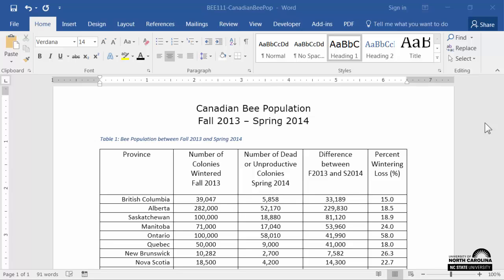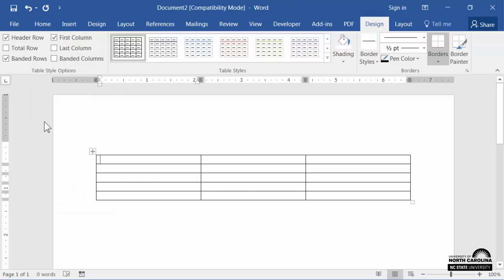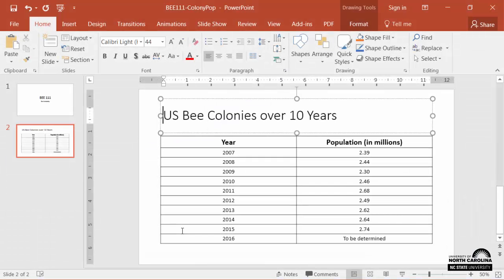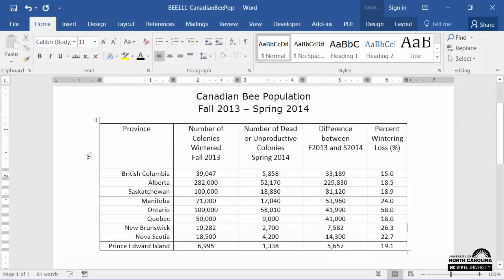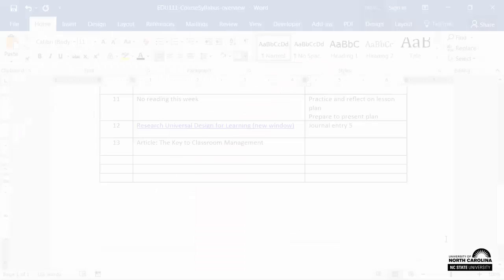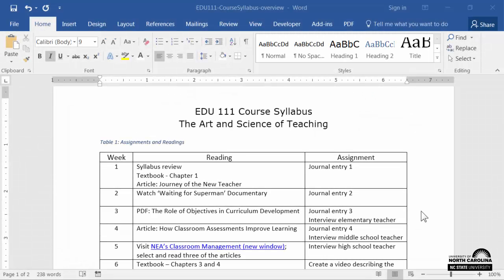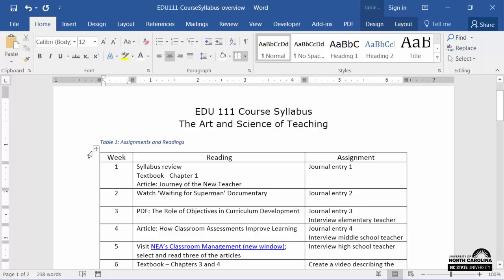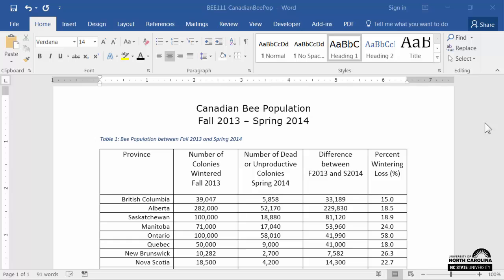Creating Accessible Tables